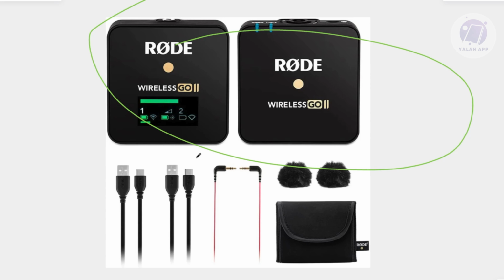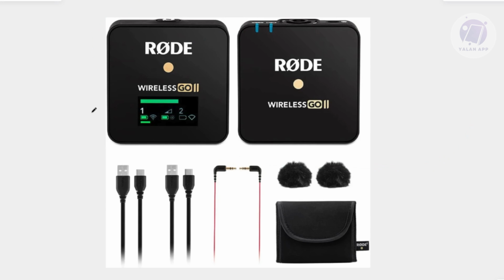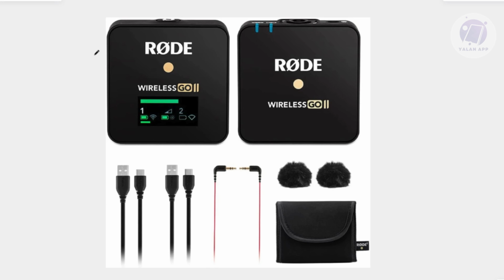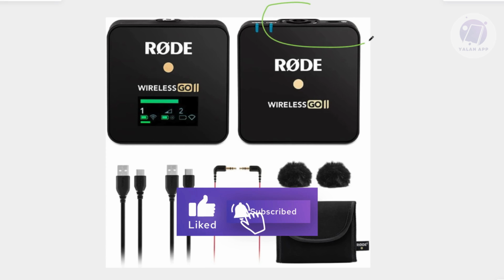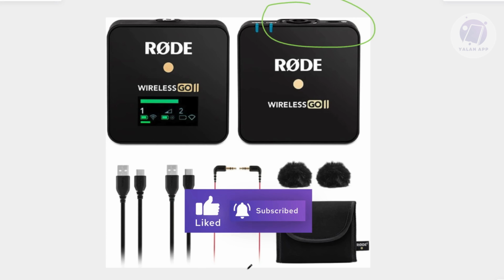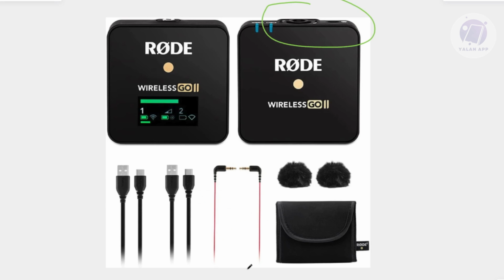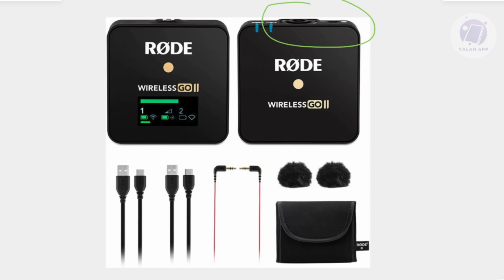How To Reduce Background Noise In Rode Wireless Go 2 (2025)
If you want to reduce background noise when using the Rode Wireless Go 2, then this tutorial will be perfect for you!